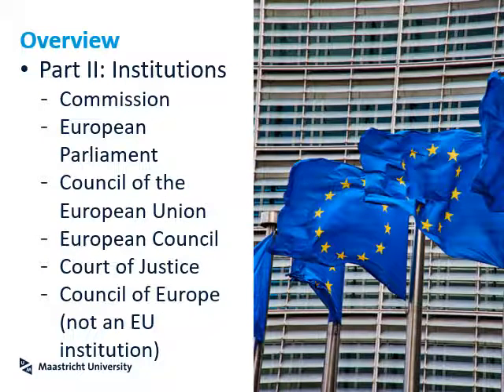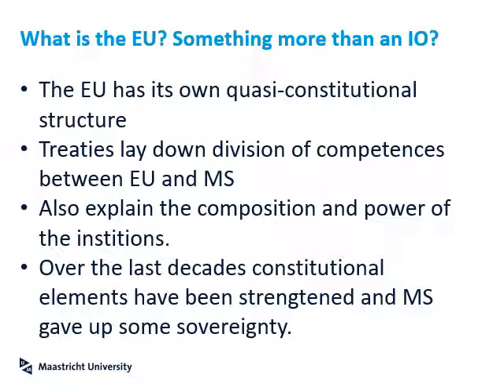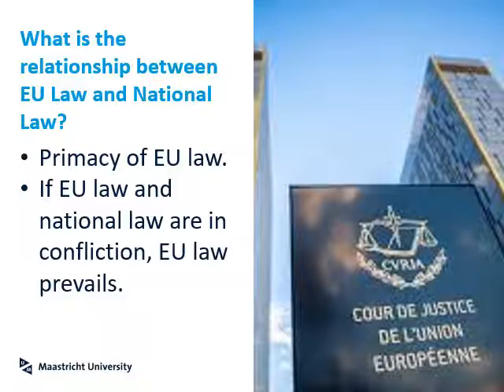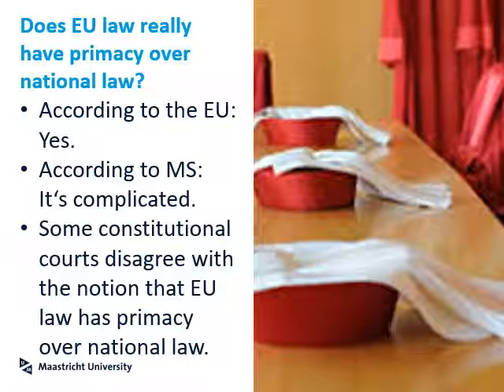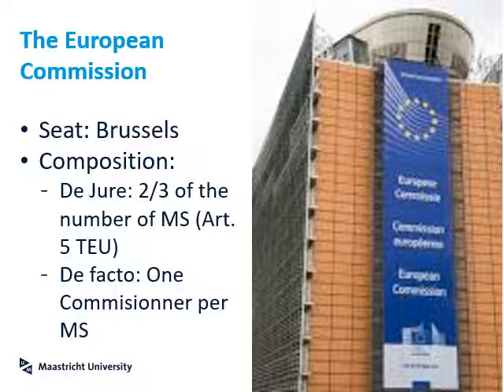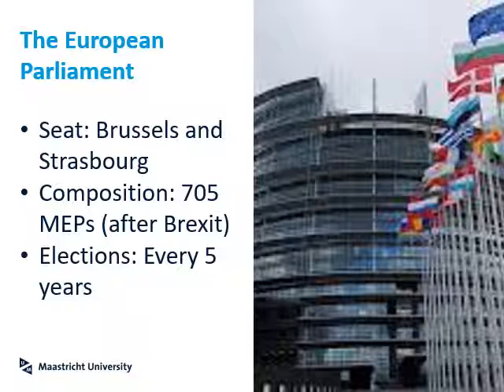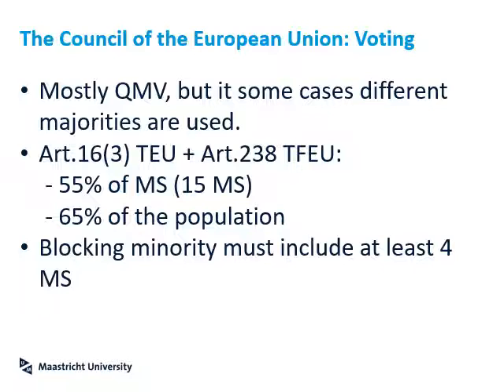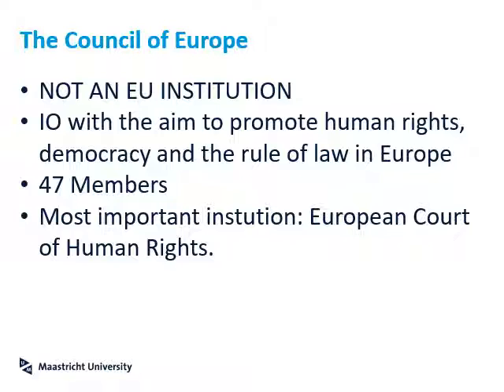EU Law - E. Rosenthal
This is authored by and belongs to E. Rosenthal, in the context of SSC 1007, Autumn 2020